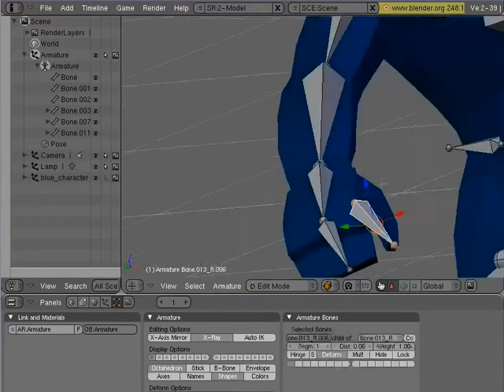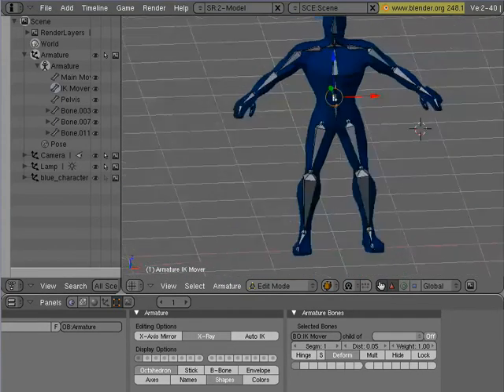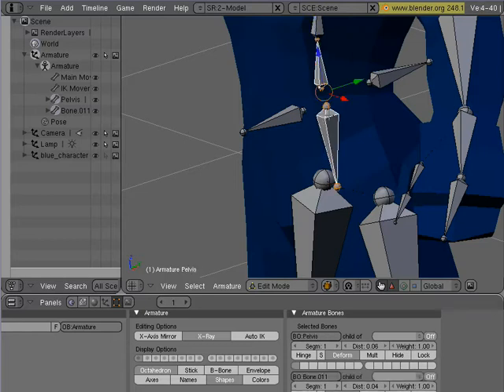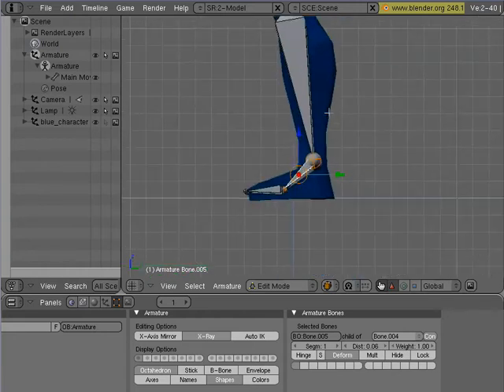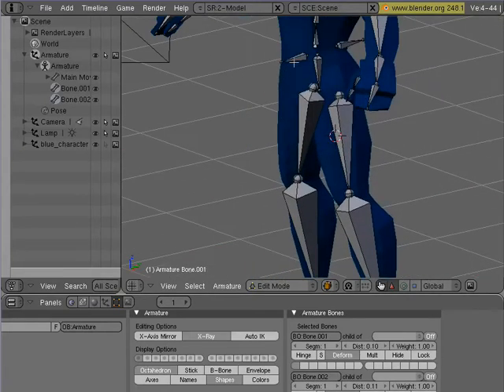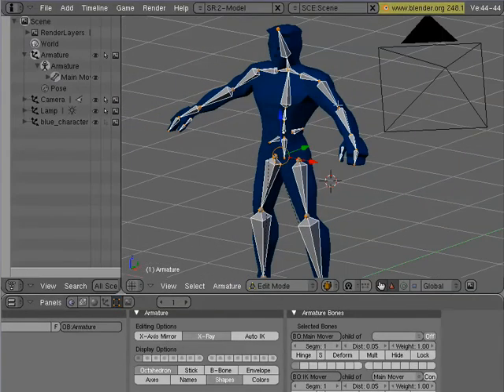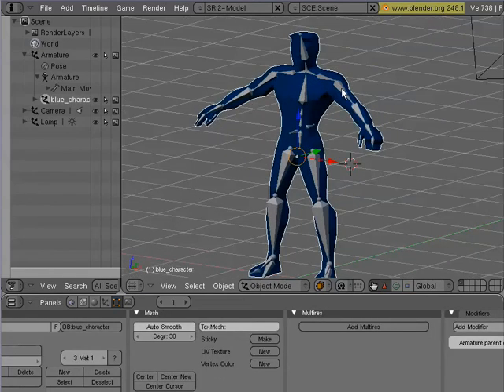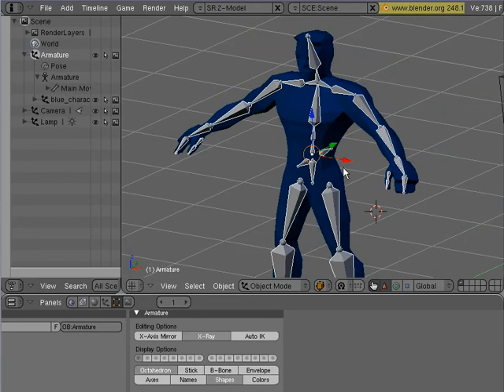Blender Rigging Intro Part 2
Part 2 of my Blender Rigging tutorial.